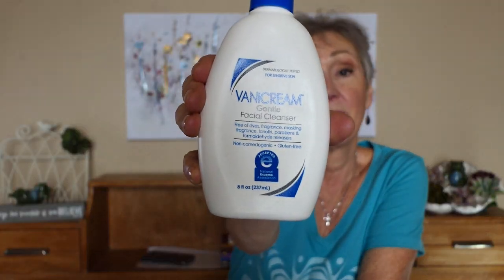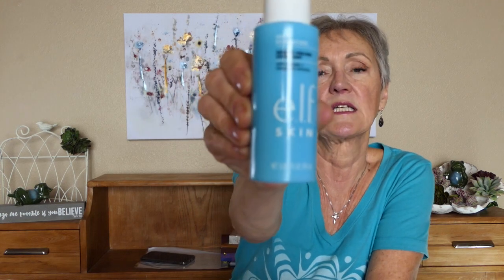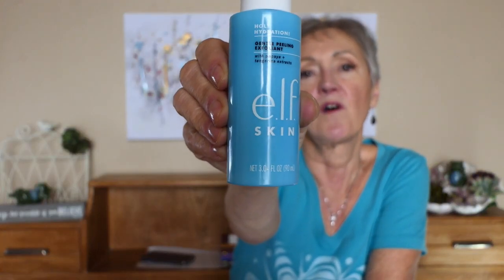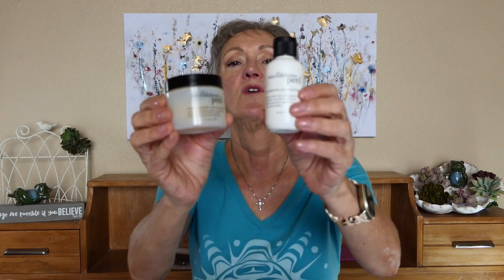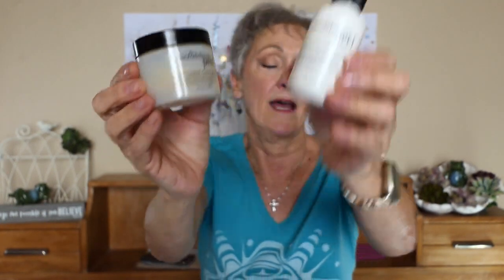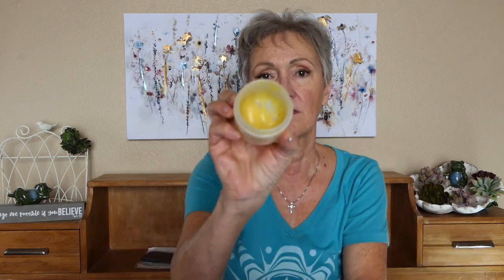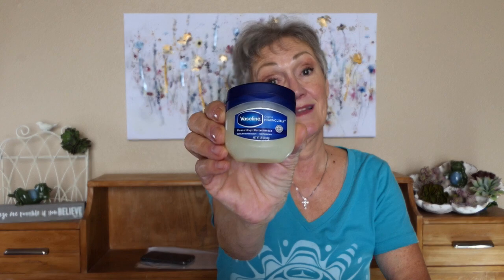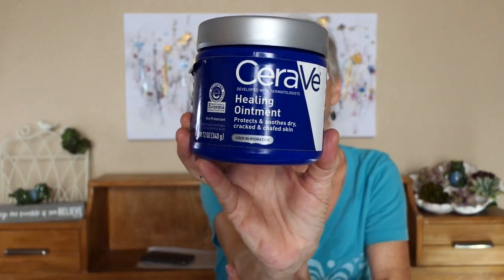Exfolating & Slugging for dry mature skin!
If you have mature skin that is dry and irritated, then exfoliting and slugging will be your new holy grail of skin care. Its good to add to any skin care routine especially when retinoids or acids are being used on a regular basis. I have linked all the products I used in this video in the description below.

ELF HOLY HYDRATION GENTLE PEELING EXFOLIANT
VANICREAM GENTLE FACIAL CLEANSER
PHILOSOPHY MICRODELEVERY PEEL
ELF HOLY HYDRATION FACE CREAM